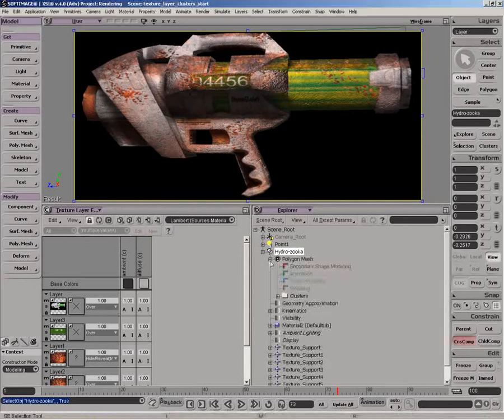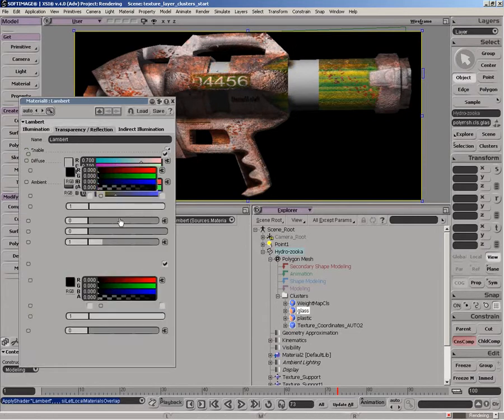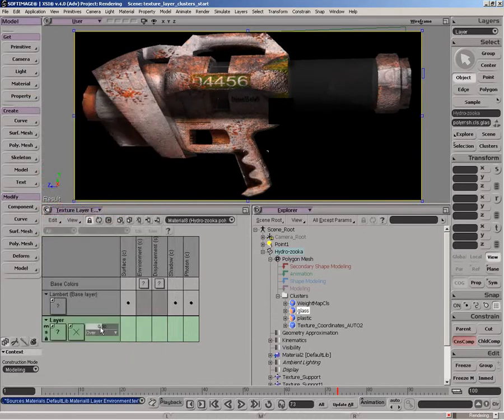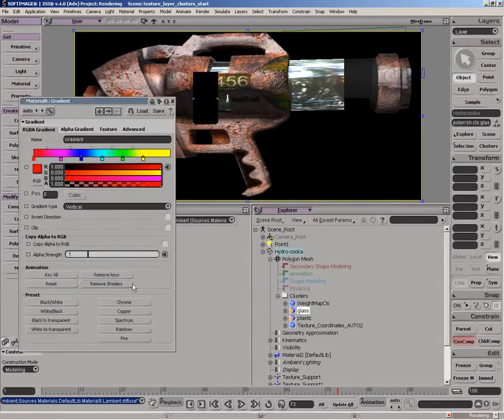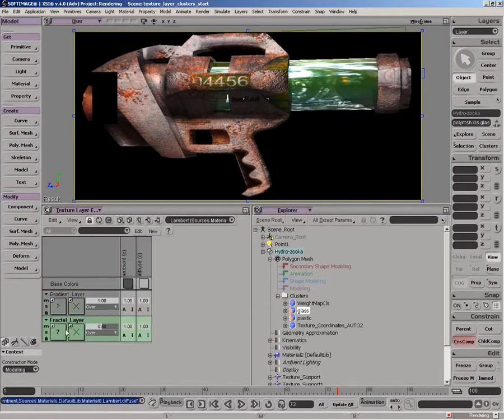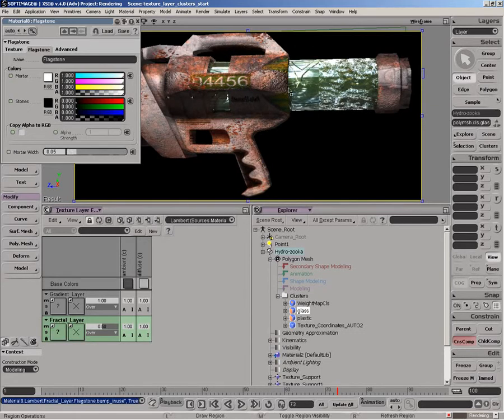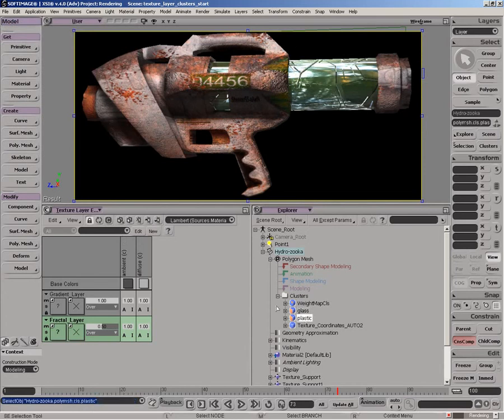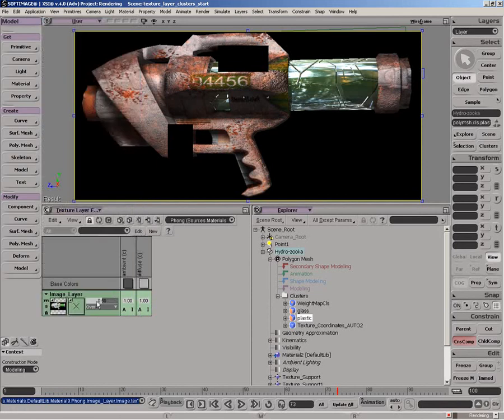Texturing: TLE clusters